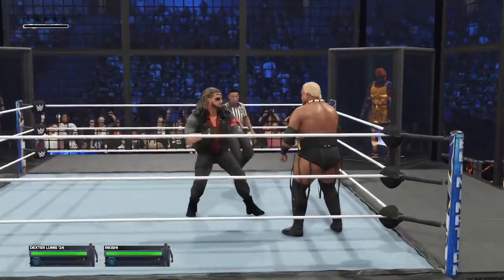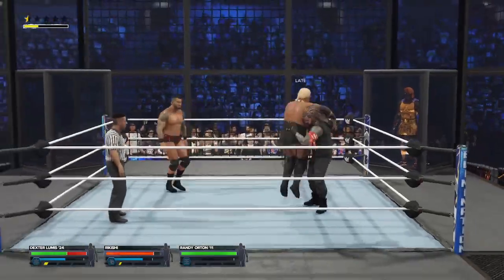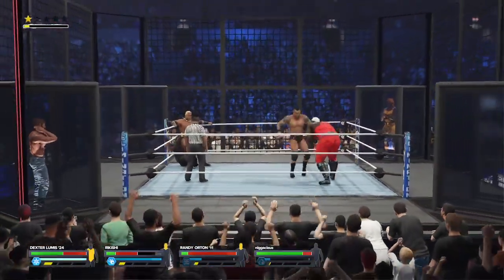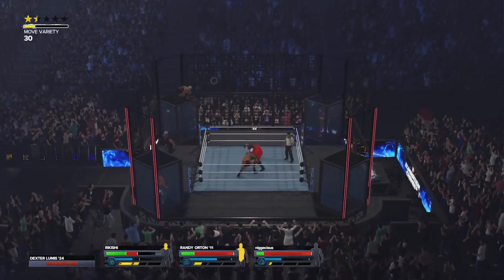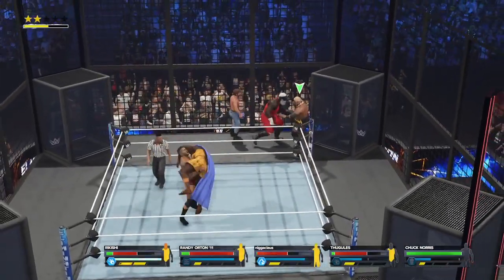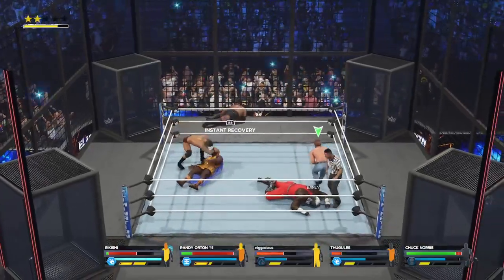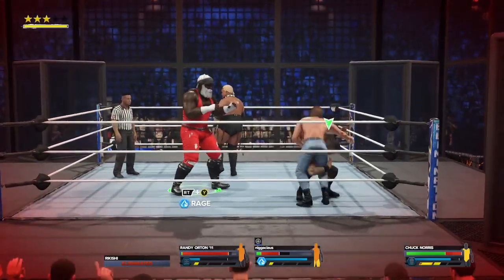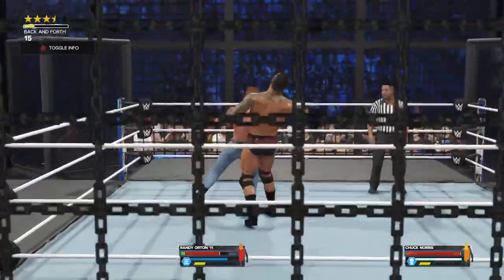wwe 2k24 KO elimination chamber match